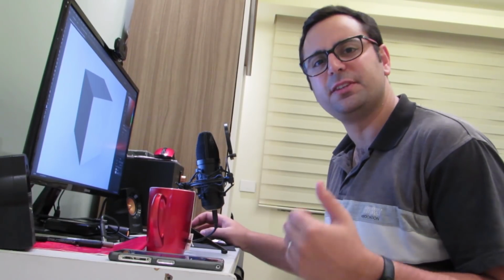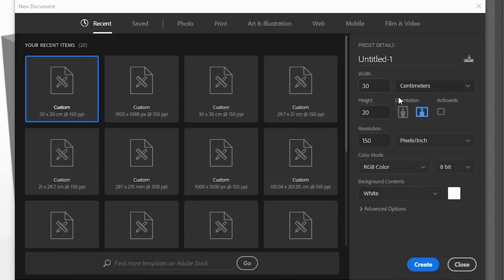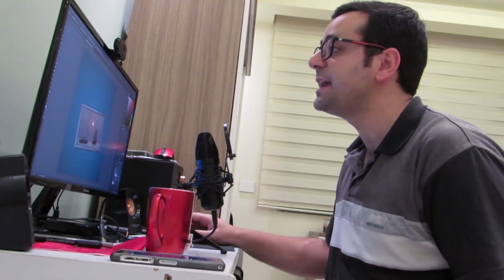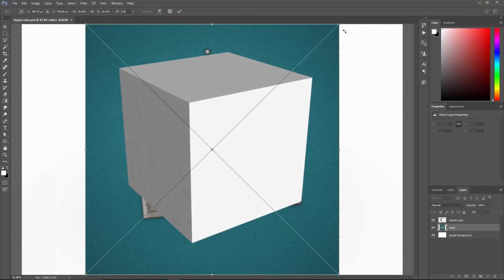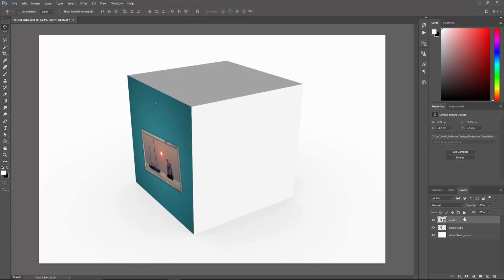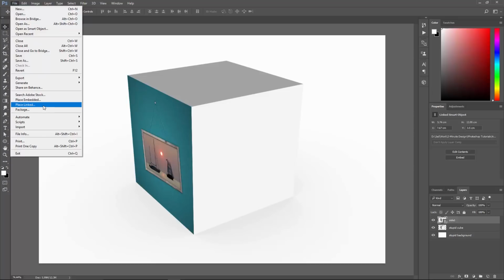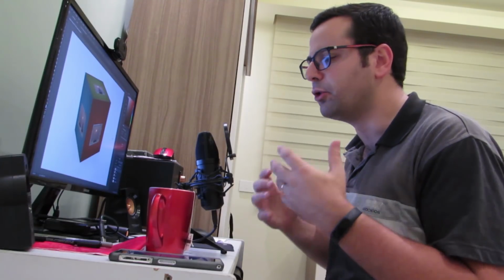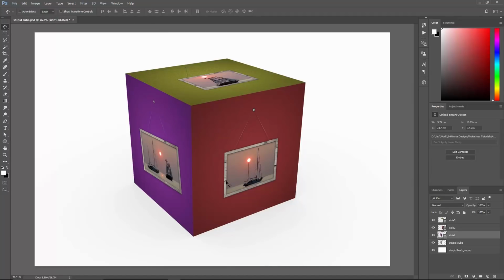Add Artwork to a 3D Shape | Photoshop CC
In the previous video, we created a stupid cube. Today we're branding it.

We will learn to add artwork to the cube's sides in a way that will allow us to easily make changes later on.